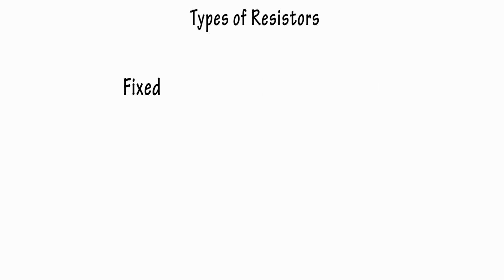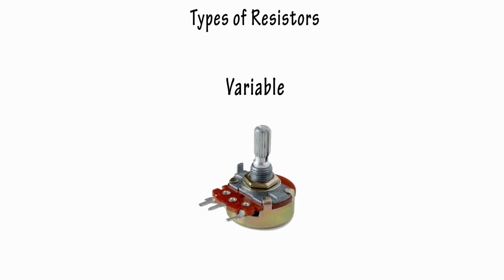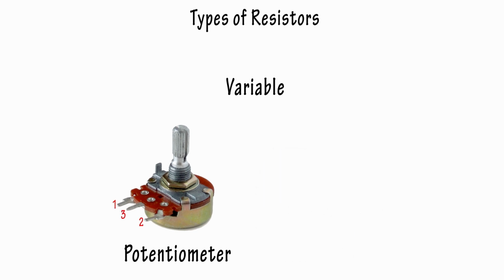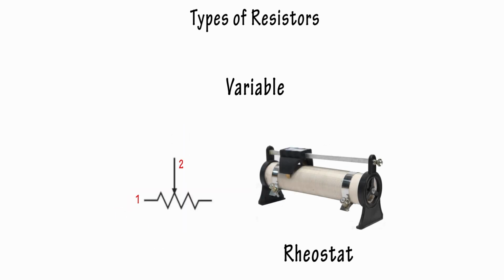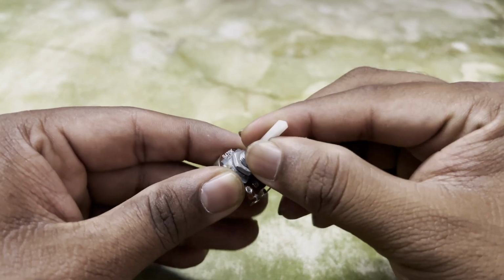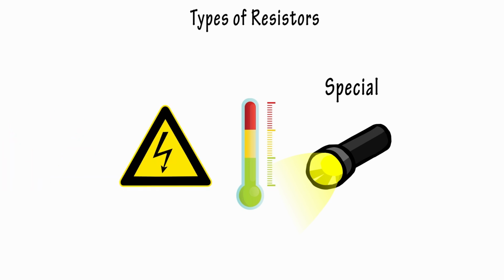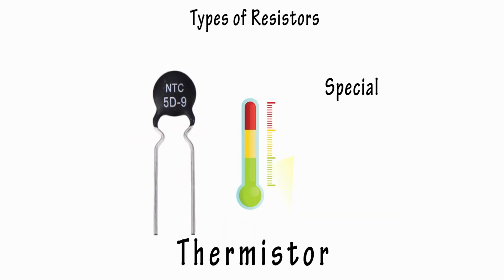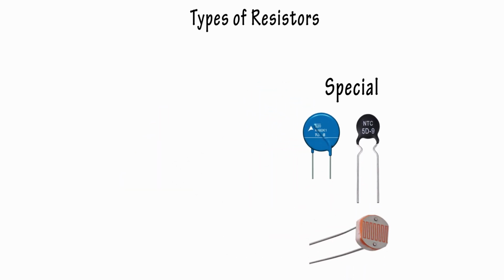Resistor Types | Fixed vs Variable vs Special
This video explores different types of resistors, categorizing them into fixed, variable, and special types. It visually demonstrates fixed resistors with a battery and resistor in a circuit, and variable resistors like potentiometers and rheostats, explaining how resistors work. The video also introduces special resistors, including LDRs, which are fundamental to understanding current electricity and basic circuit design in electronics.